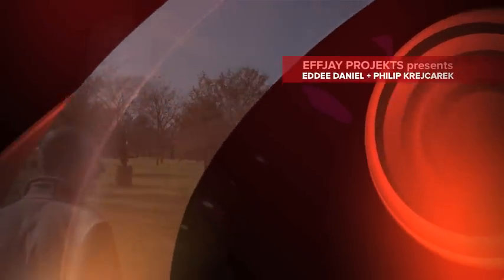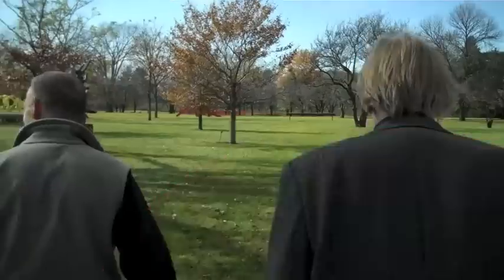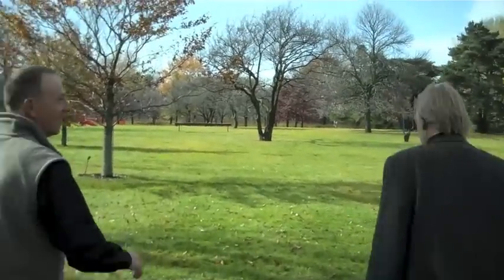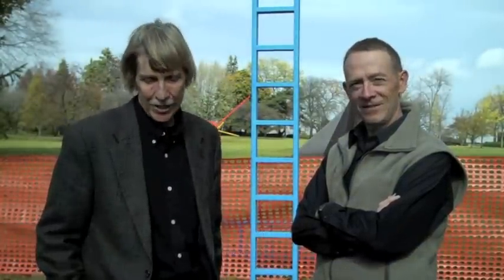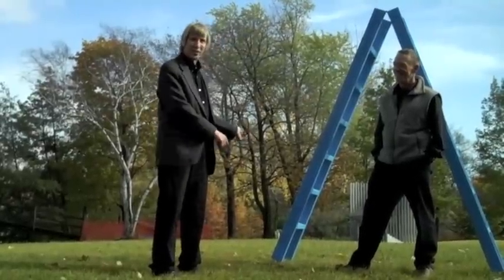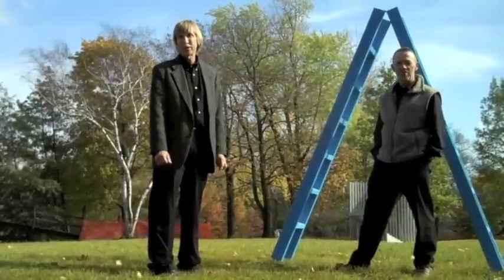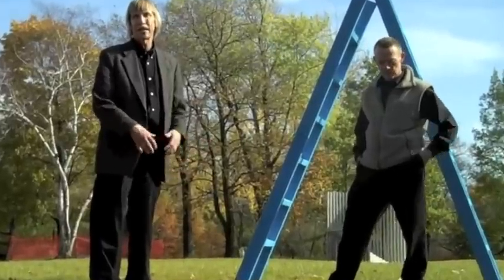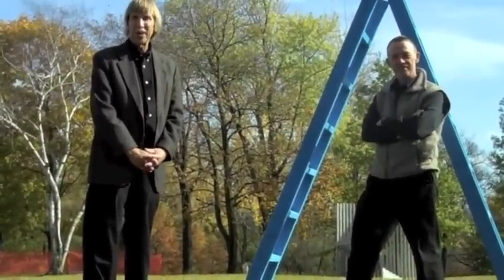EFFJAY PROJEKTS | Eddee Daniel + Philip Krejcarek at Lynden Sculpture Garden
Eddee Daniel and Philip Krejcarek collaborate on an inside and outside project titled Inside/Outside at the Lynden Sculpture Garden in Milwaukee, WI.